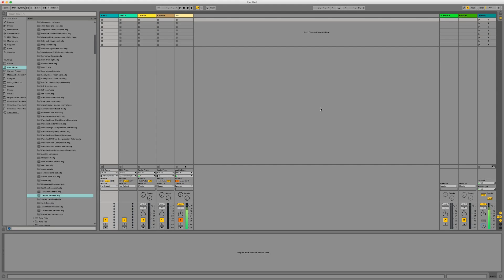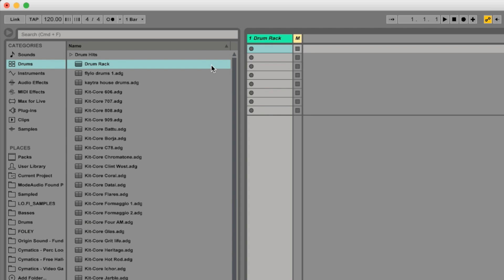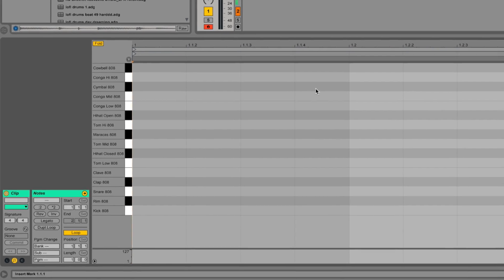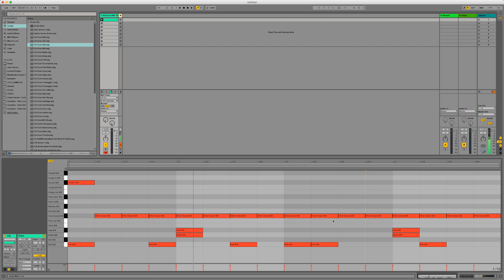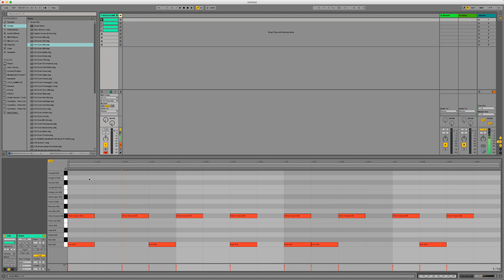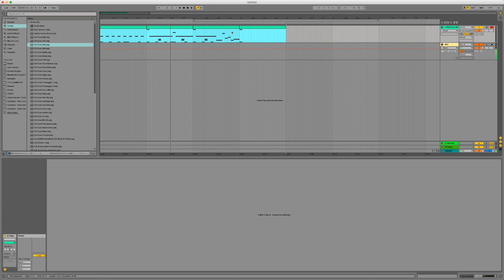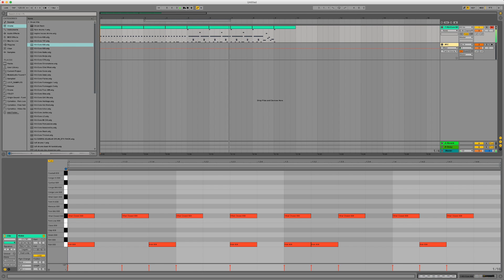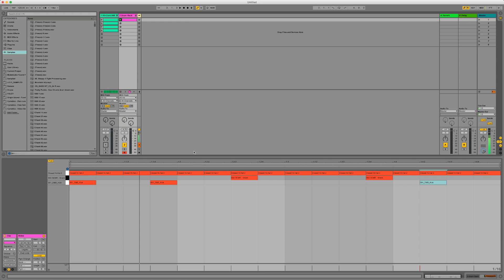5 Easy Steps to Master Drum Beats in Ableton!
🚀 Learn how to master drum beats in Ableton with me, Harvey from Echo, in just 5 easy steps! 🎶 Whether you're a beginner or fine-tuning your sound design skills, this engaging tutorial will unlock the secrets to crafting killer drum sequences. Dive into the world of music production as we explore the creation of dynamic drum patterns using Ableton, with tips on integrating your own samples or using classic kits like the 808. 🥁

Join me as we navigate through Ableton’s powerful tools, from MIDI tracks to drum racks, and elevate your music producer skills to new heights! 🎧

Ready to take your sound design further? Explore more tutorials and courses on the BassGorilla website for in-depth guides on Ableton, Serum, NI Massive, and beyond. Let's make some noise together! 🎵

CHAPTERS:
00:00 - Intro
00:36 - Create a MIDI Track
01:29 - Add a Drum Rack
02:56 - Drum Selection
02:58 - Create a MIDI Clip
07:09 - Make an Arrangement
12:55 - Use Your Own Drum Sounds
14:56 - Outro